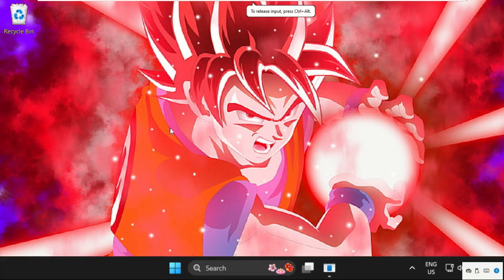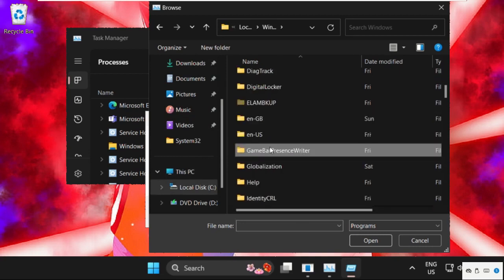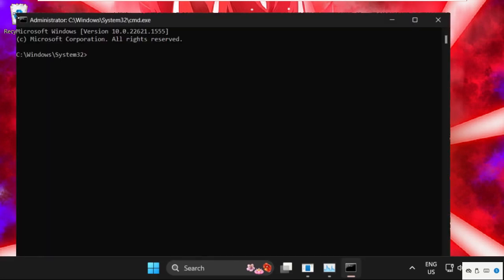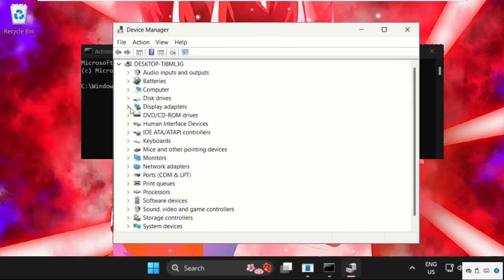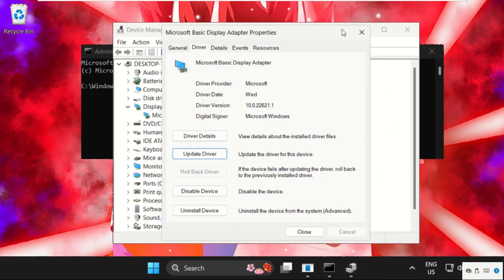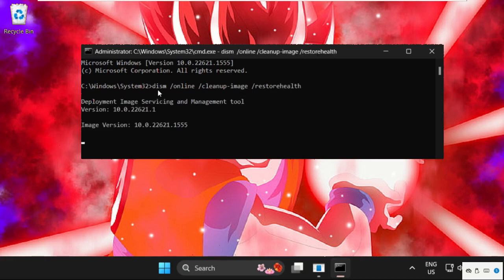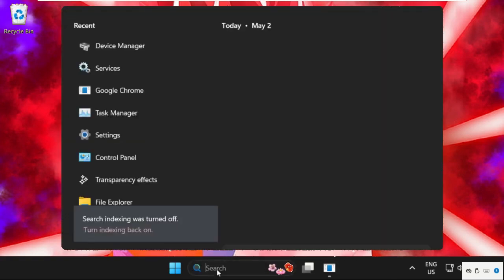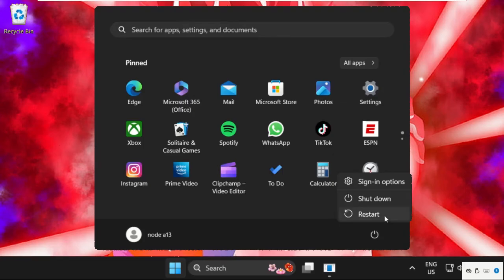Fix Windows 11 green screen of death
How to Fix Green Screen of Death Windows 11
This video will show you How to Fix Green Screen of Death Windows 11
The Green Screen of Death, or GSoD, is a catastrophic malfunction that can harm key system components, rendering your computer inoperable. You can simply resolve the problem by implementing some simple remedies on your Windows 10/11 PC.lets learn How to Fix Green Screen of Death Windows 11